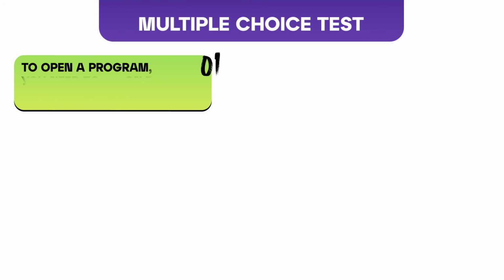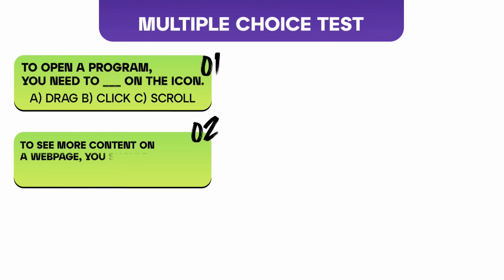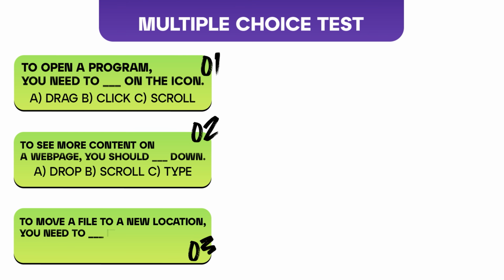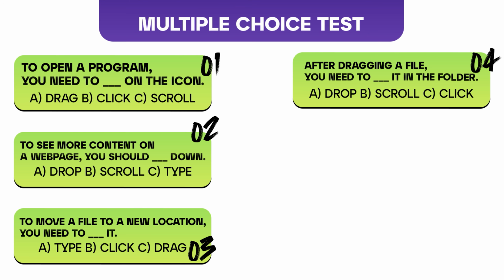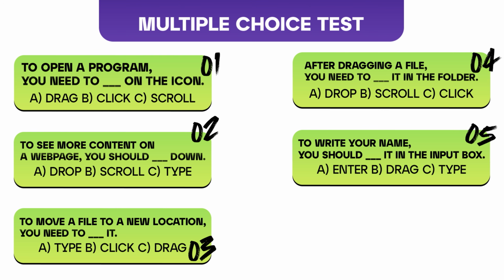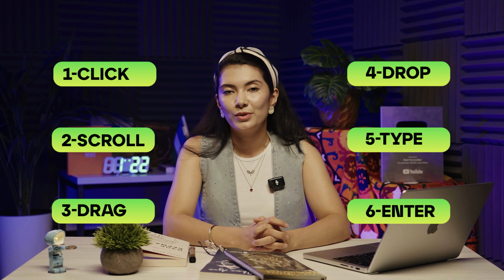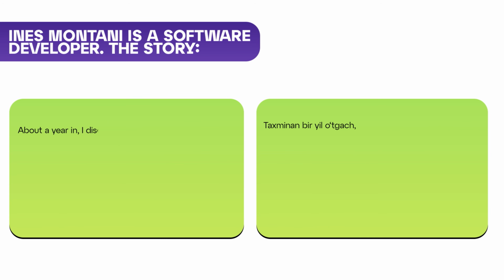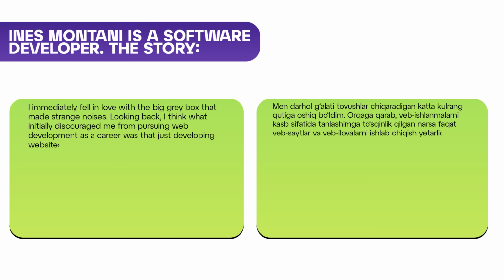Basic Classroom Language and Commands | 2-dars | IT English darslari